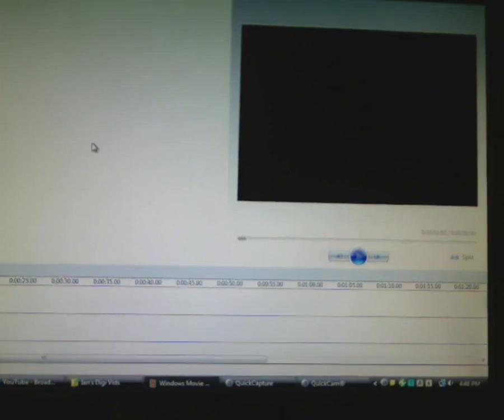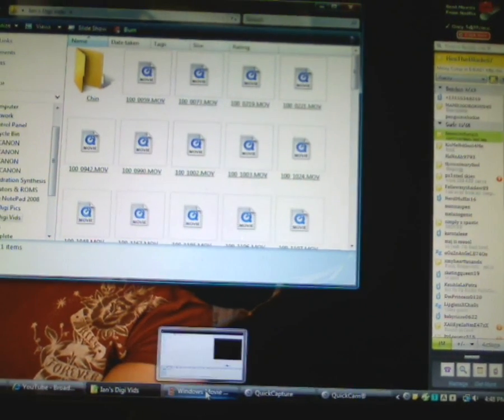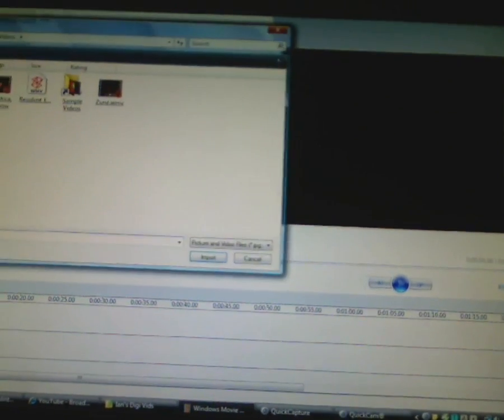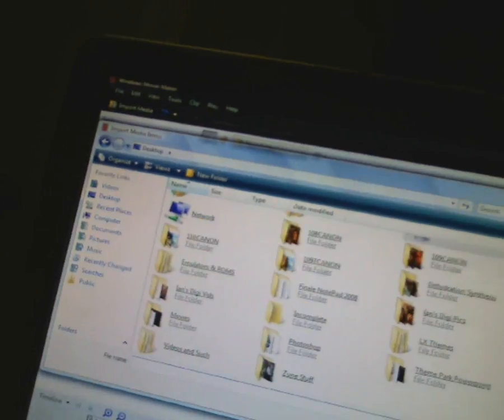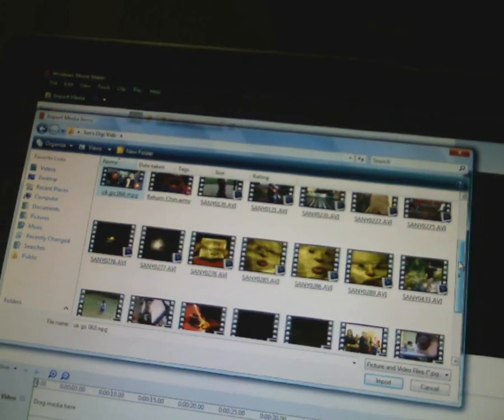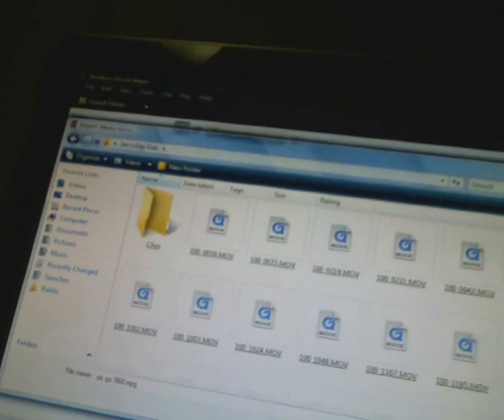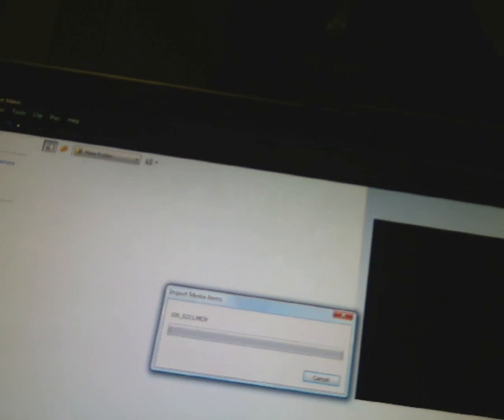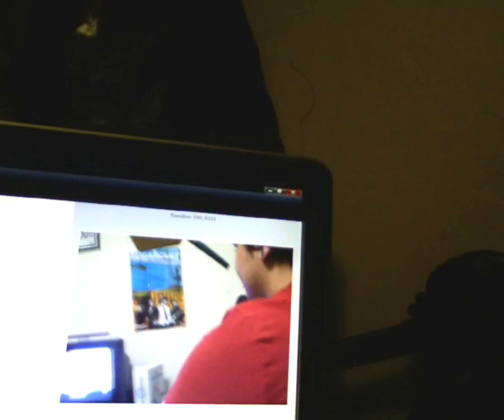How to use .mov files in Windows Movie Maker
Made this video for KEKE! :D